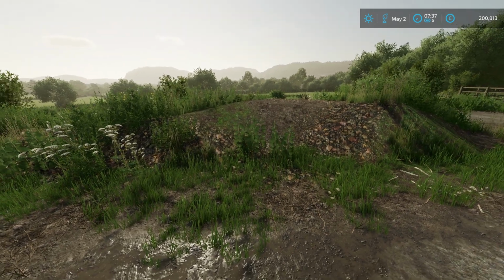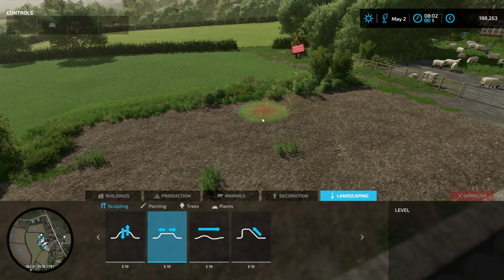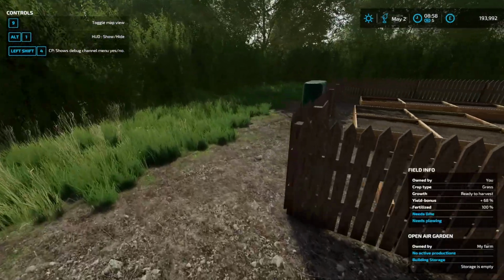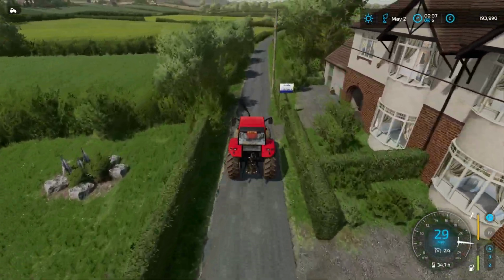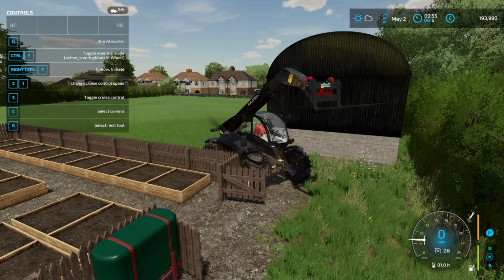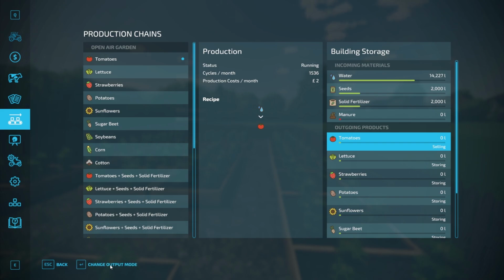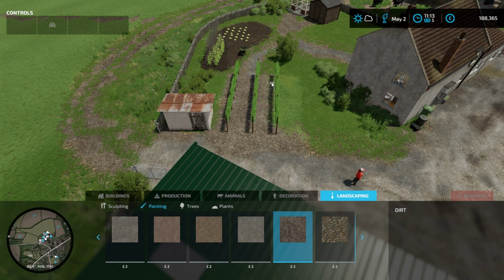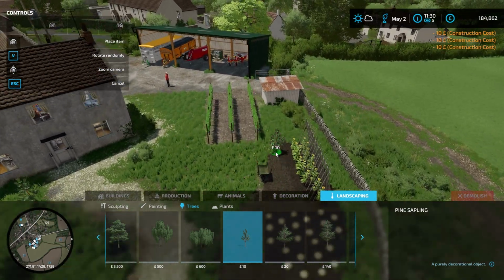Grapes Garden or Greenhouse | Beef Empire | Court Farm | FS22 - Ep15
Finding stop gap jobs to do means we have to create stop gap jobs on Elmcroft Farm on Court Farm Country Park by OxygenDavid, this is a continuation of the Attingham Beef Empire bring our Cow old equipment and a few other things!